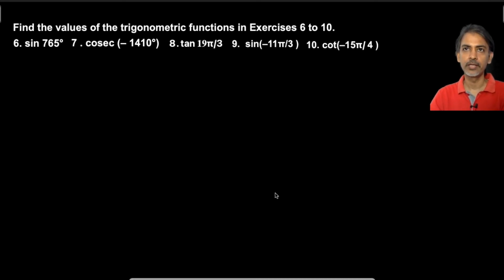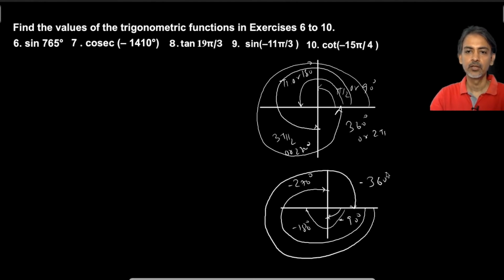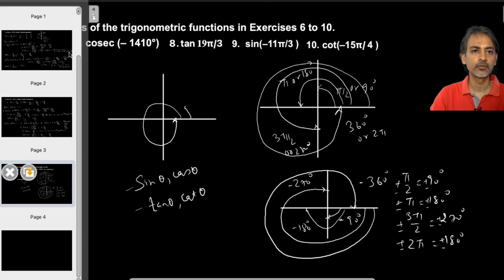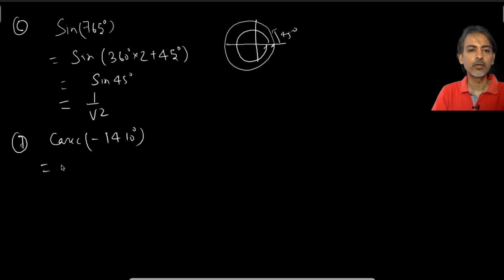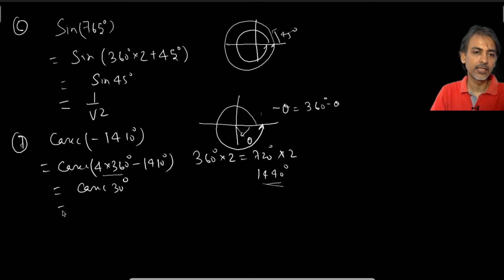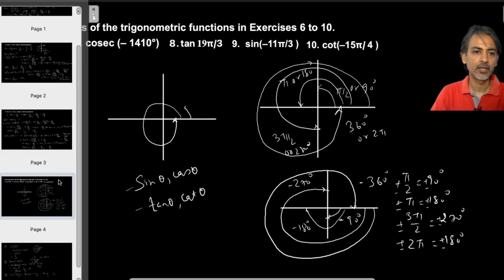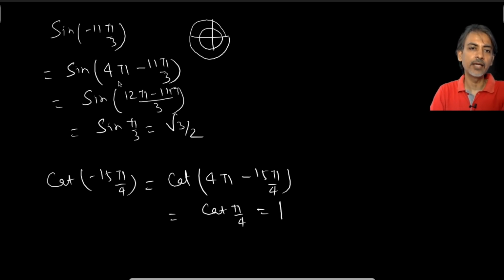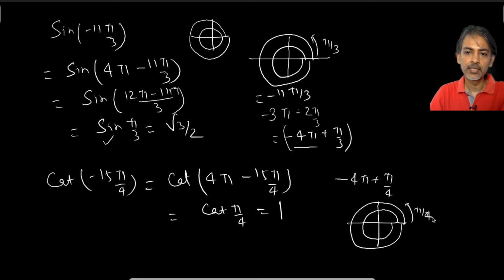How to Solve CBSE Class 11 Exercise 3.2 Chapter 3 Q6, Q7, Q8, Q9, Q10 | NCERT Solution Exercise 3.2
In this video, How to Solve CBSE Class 11 Exercise 3.2 Chapter 3 Q6, Q7, Q8, Q9, Q10 | NCERT Solution Exercise 3.2 we are giving solution to questions 6, question 7, question 8, question 9 and question 10 of chapter 3.2 of Class 11 Mathematics.

This exercise deals with finding values of trigonometric functions given their angles.

Chapters :
0:00 : Introduction
03:54 : Question 6
04:59 : Question 7
07:10: Question 8
08:04: Question 9
08:56: Question 10

Video Highlights:
1. In this video, we have solved Q6 to Q10 of Trigonometry Exercise 3.2.
2. Q6 deals with finding the value of Sin (765°)
3. Q7 deals with finding finding the value of cosec (– 1410°)
4. Q8 deals with finding finding the value of tan(19π/3)
5. Q9 deals with finding the value of sin(–11π/3 )
6. Q10 deals with finding finding the value of cot(–15π/ 4 )

These question check all the concept related to knowing values of Sin, Cos, Tan, Cot. Cosec, Sec being positive in which quadrant and deriving the values by revolving around axis in positive or negative direction.

1. : Can you solve this in 10 seconds? |Trigonometry Trick Question | Trigonometry CBSE Class 11
2. : Trigonometry|Find the value of expression tan1°*tan2*..*tan89°
3. : CBSE Class 11 Exercise 3.2 Chapter 3 Q1 and Q2 | NCERT Exercise 3.2 Solution Q1 & Q2
4. : CBSE Class 11 Mathematics| Solution to NCERT Mathematics Class 11| Exercise 3.2 Chapter 3 Q3, Q4, Q5